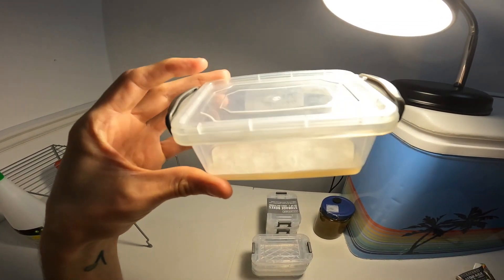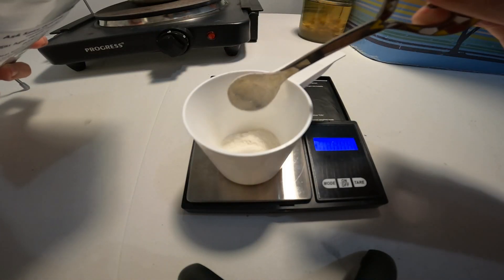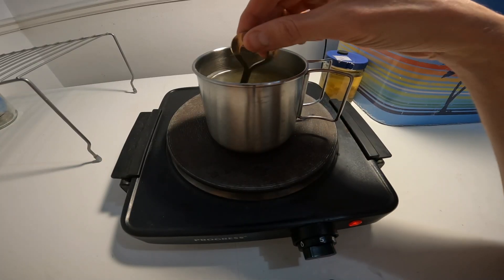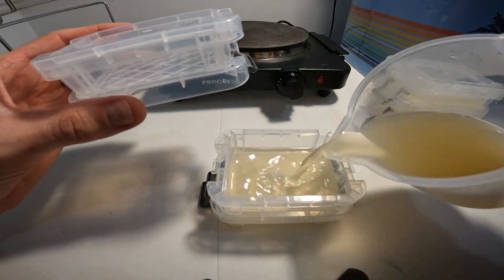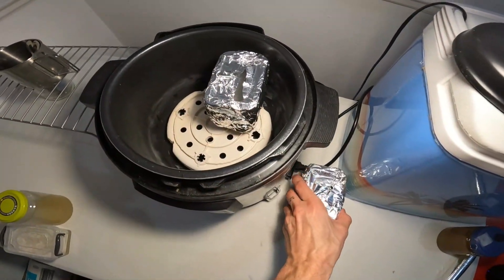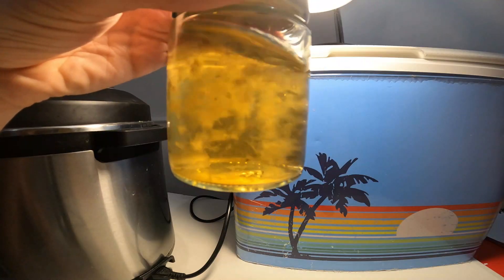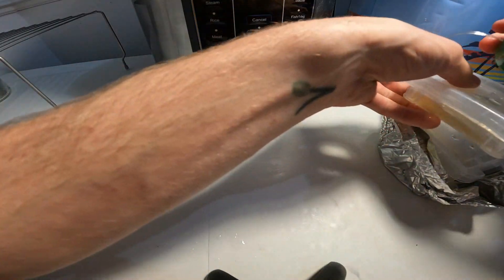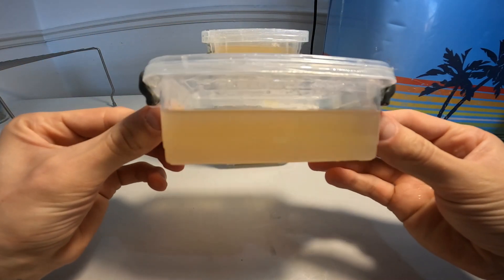These Agar Pots Will Save You Time! No Pour Pots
Welcome to our latest adventure in sustainable mushroom cultivation! 🍄 In today’s video, we’re diving into the world of mycology with a hands-on tutorial on how to create **no pour reusable agar pots**—a fantastic alternative to traditional petri dishes. These innovative pots not only support the growth of healthy mushroom cultures but also help reduce plastic waste in our ever-growing landfills!

In this tutorial, I’ll take you through the entire process of making your very own agar pots from start to finish. Here’s a sneak peek at what we’ll cover:

- **Introduction to Agar Culture**: Understanding the importance of agar in mushroom cultivation and how it supports mycelium growth.
- **Materials Needed**: A comprehensive list of all the materials you’ll need to create your own no pour agar pots. I’ll also share some tips on sourcing eco-friendly options!
- **Step-by-Step Instructions**: Watch as I demonstrate each step in real-time! I’ll guide you on how to prepare your agar, mold it into pots, and even share my tips for successful inoculation.
- **Troubleshooting Common Issues**: I’ll address common pitfalls and FAQs to ensure you have the best chance of success with your cultures.
- **Benefits of No Pour Pots**: Learn why using these pots not only benefits your mushroom-growing journey but also contributes positively to the environment.

Plastic waste is a growing concern, especially in the realm of scientific experimentation and hobbyist activities. Traditional petri dishes are often used once and discarded, contributing to enormous amounts of plastic pollution. By switching to reusable agar pots, we can significantly reduce our environmental footprint while enjoying the fun and rewarding experience of cultivating mushrooms.

Your journey doesn’t have to end here! Join us in the comments section where you can share your experiences with mushroom cultivation, ask questions, and connect with fellow fungi enthusiasts.

Your support enables us to continue providing high-quality content and resources for all aspiring mycologists out there.

- Check out my previous videos on mushroom cultivation to enhance your skills!
- Join our Facebook group where we share our mushroom-growing experiences and tips!

Thank you for being part of the movement towards sustainable mushroom cultivation! Let’s grow together—both in skill and in reducing plastic waste! 🌍✨